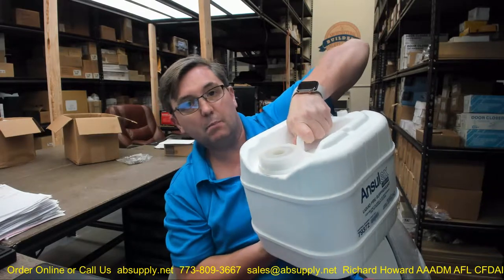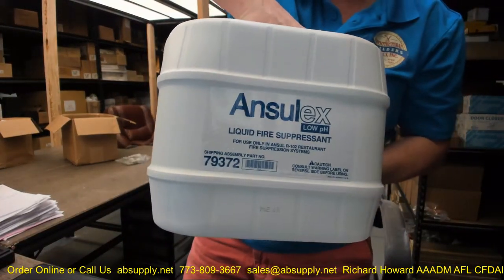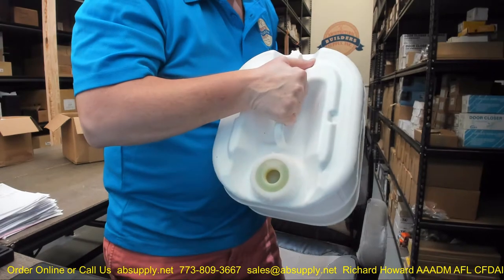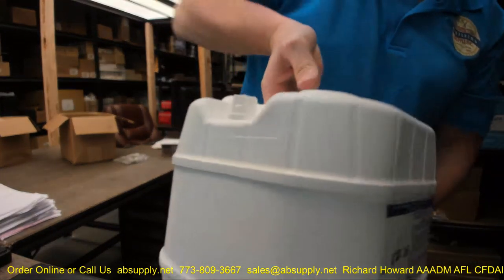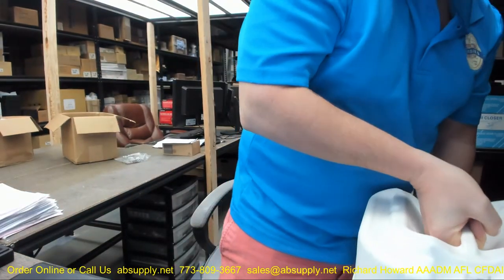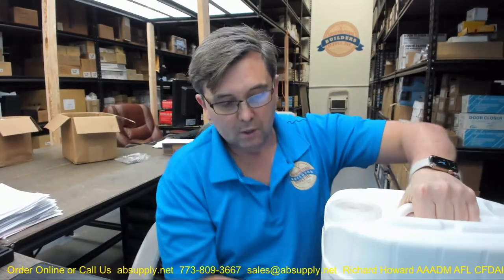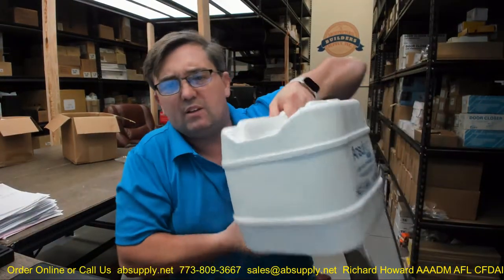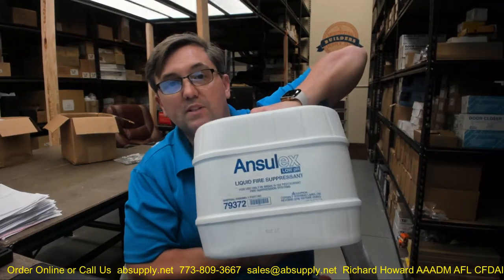Ansul 79372 Ansulex R 102 Low pH Wet Chemical Agent 3 Gal